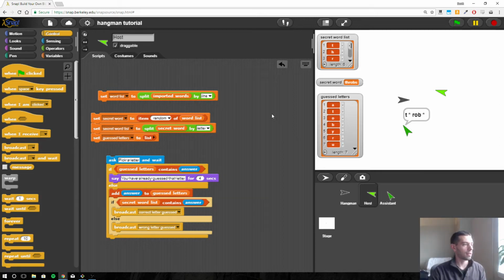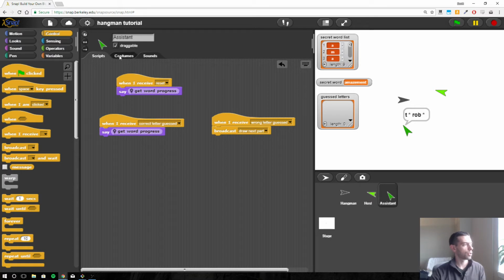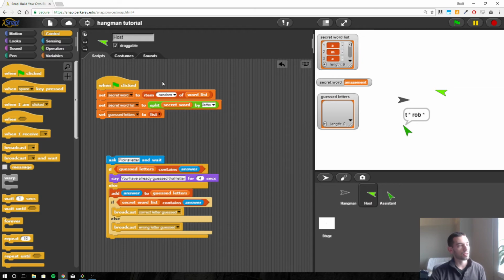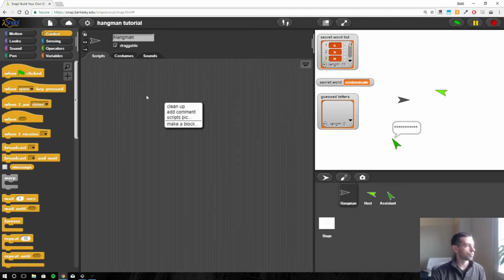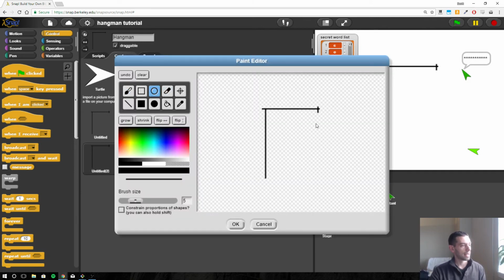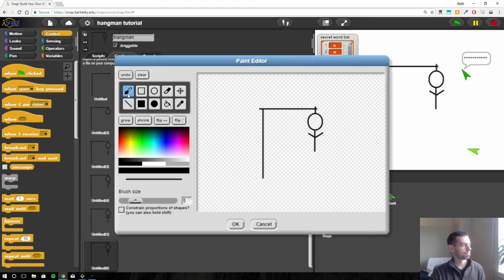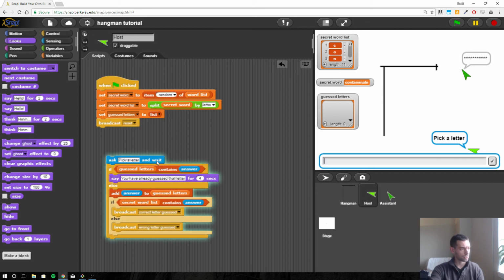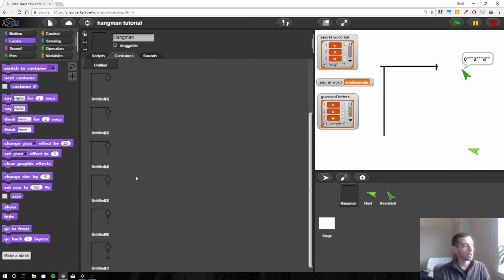Making Hangman in Snap : 5